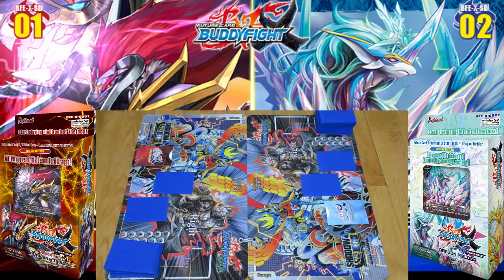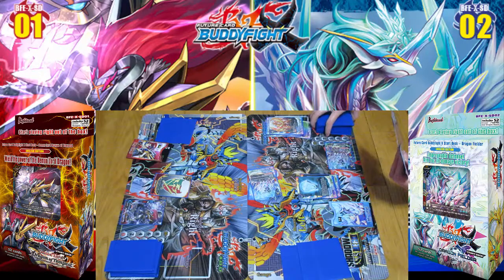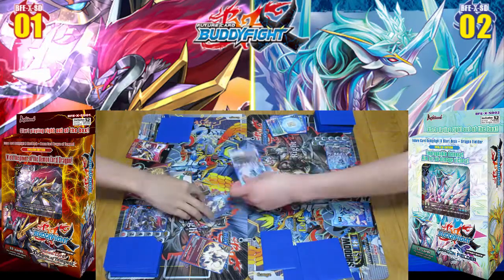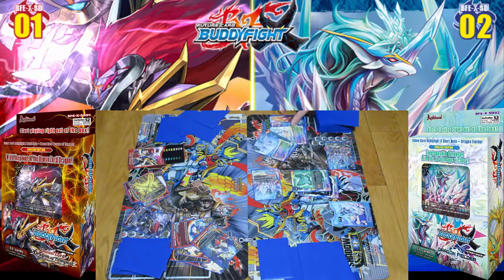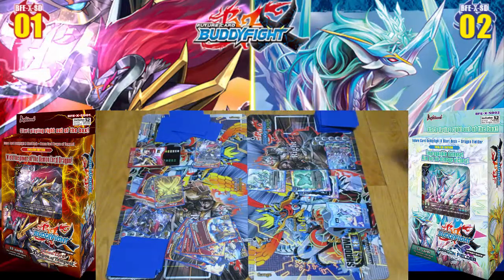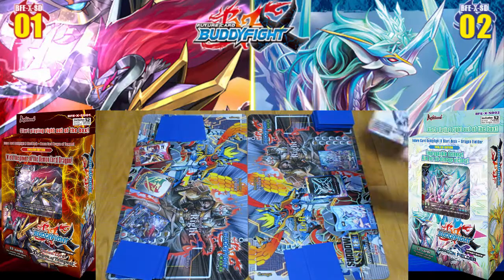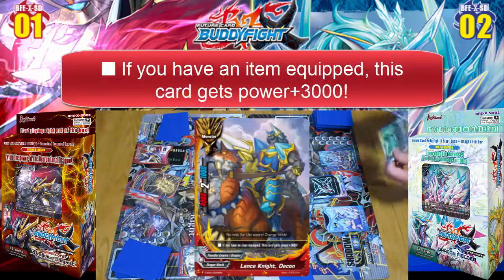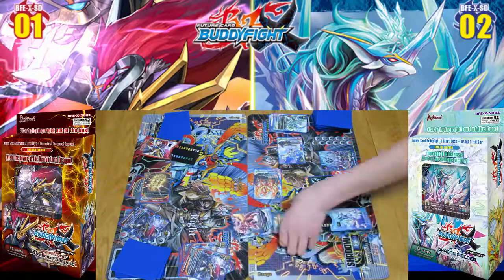Buddyfight X Thunder Empire VS Prism Dragons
Today we have some Buddyfights betweens the dragon fielder and demon lord dragon of tempest starter decks with a few cards from the booster packs from Dark Lords Rebirth.